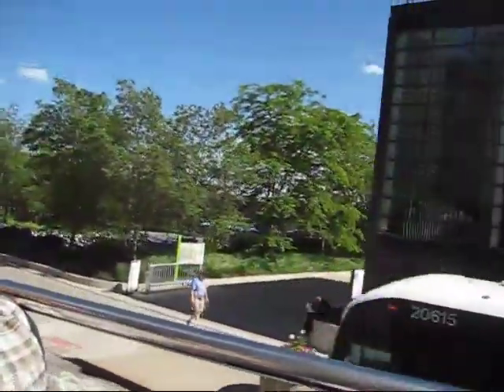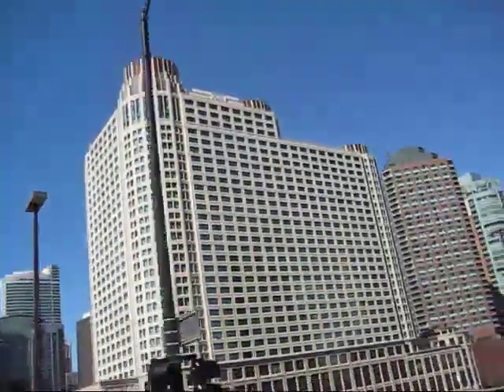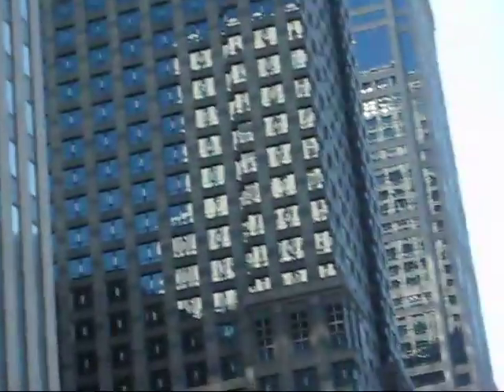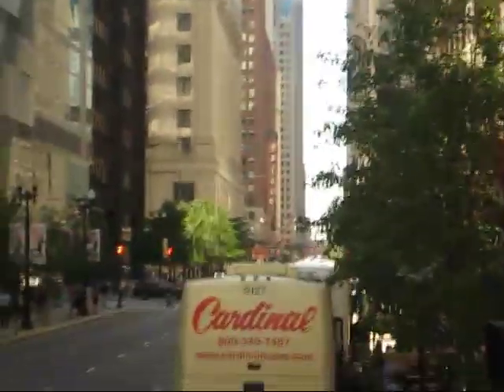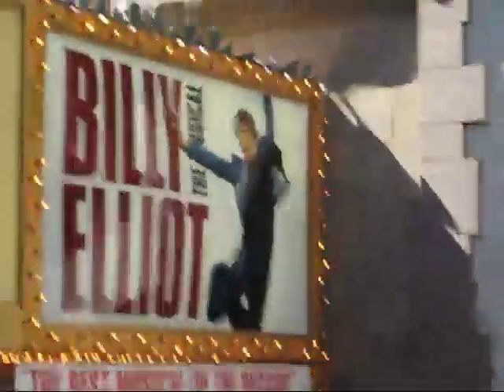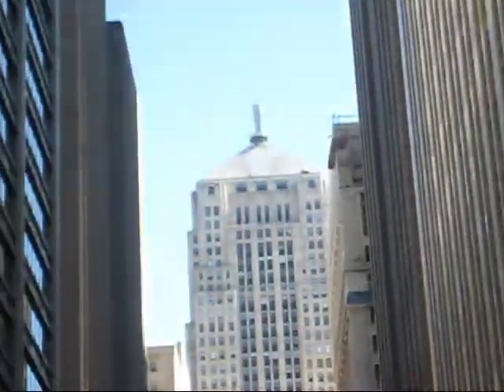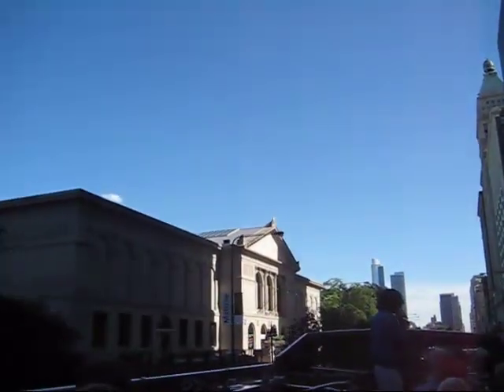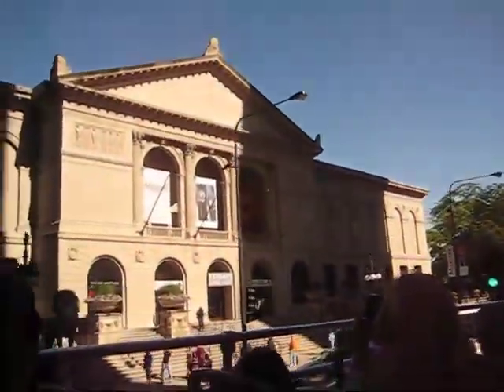Chicago Architectural Double Decker Bus Tour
It's said that all roads lead to Chicago. Enjoy the Architectural Double Decker Bus Tour from underground streets to internationally-acclaimed skyscrapers...